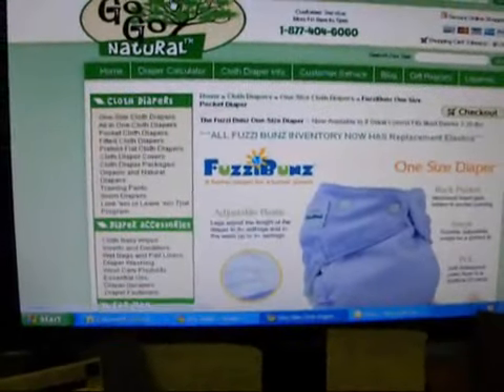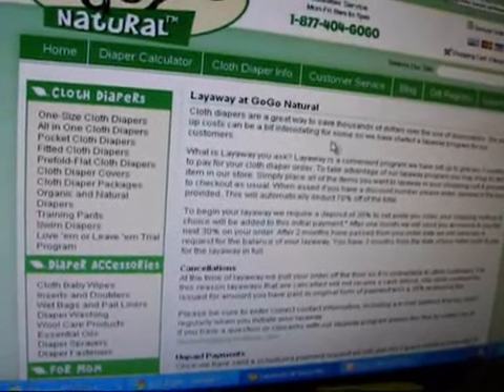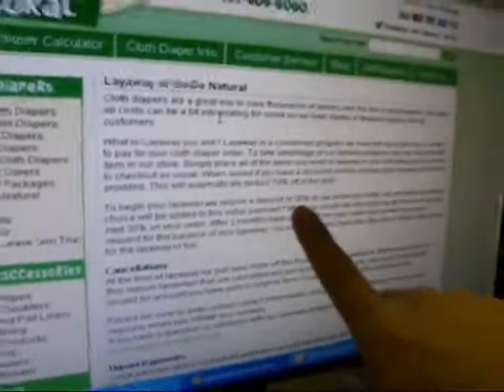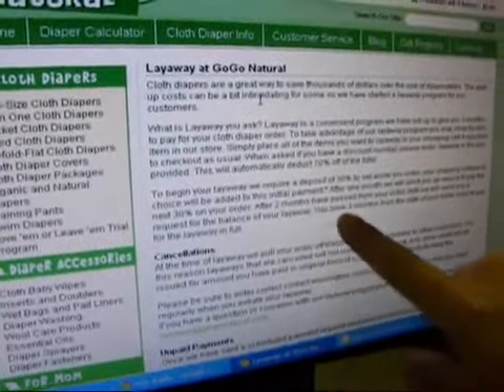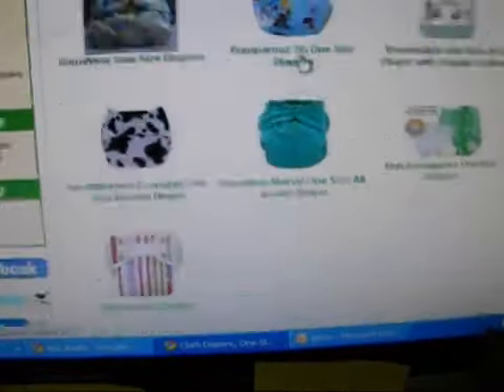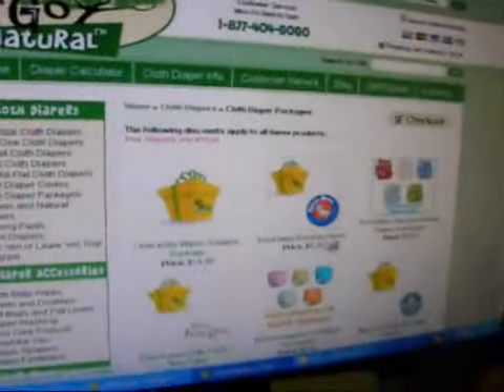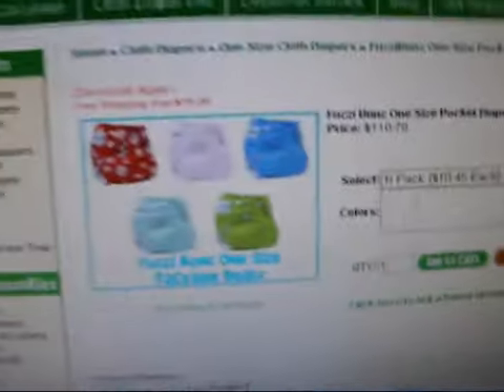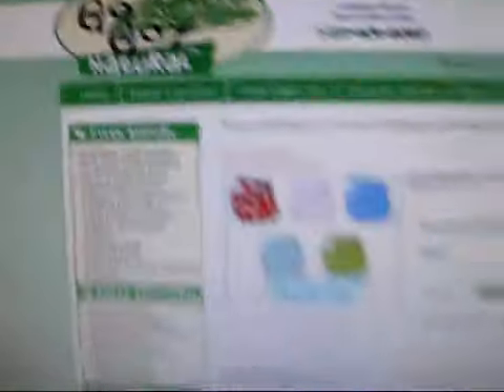Cloth Diaper LAYAWAY! Check it out!!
Cloth diaper layaway!! awesome